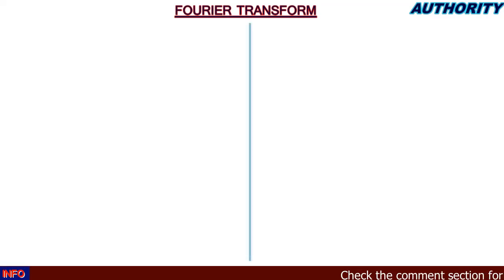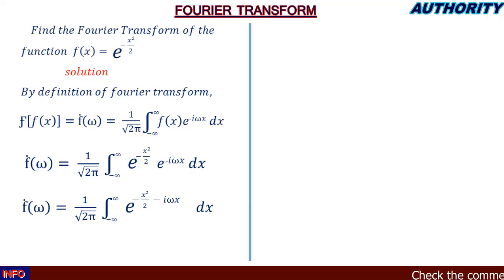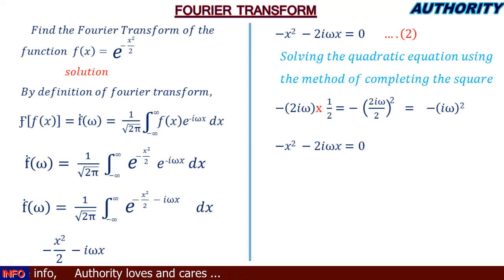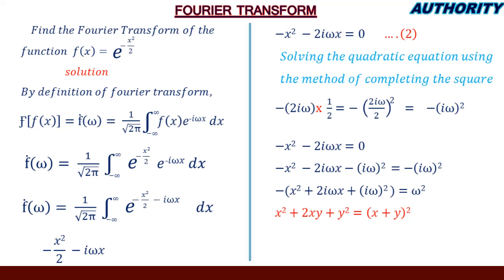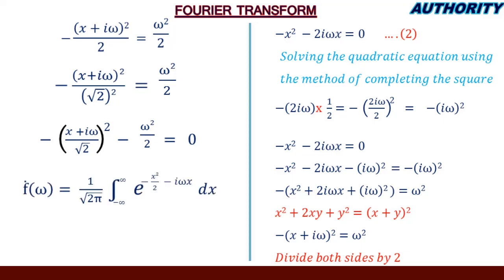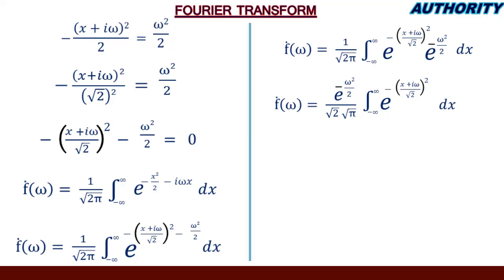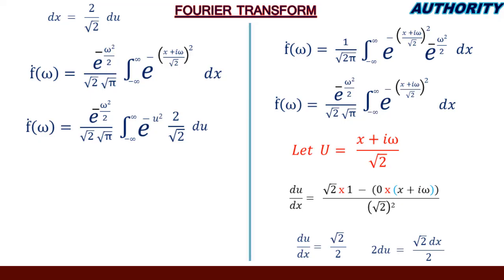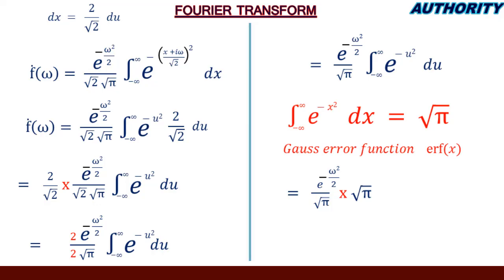Fourier transform of the function f(x) = e^(-x²/2)